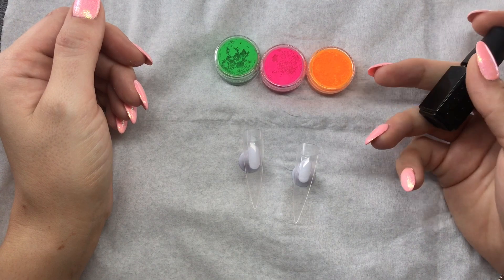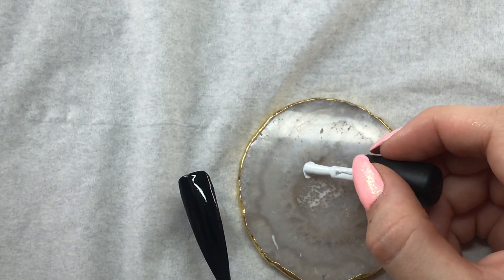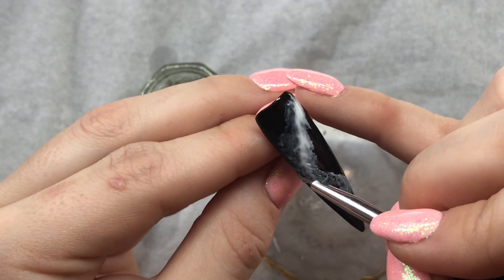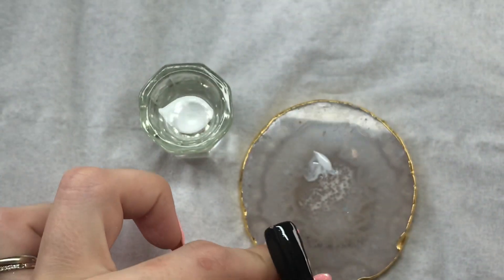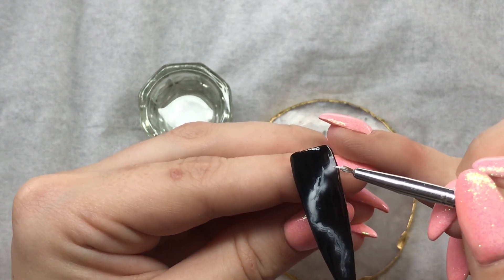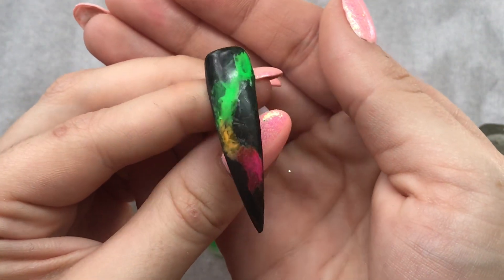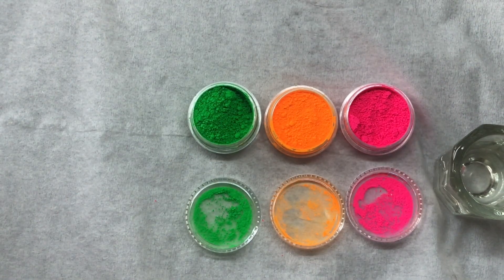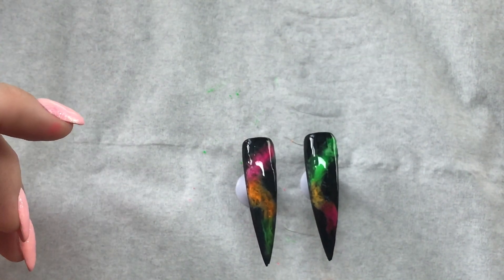Neon Smoke Nails 2 Techniques - Nail Art Design Tutorial - Easy Gel Nail Art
Hi everyone! I hope you enjoy this video. Will you be trying these techniques?